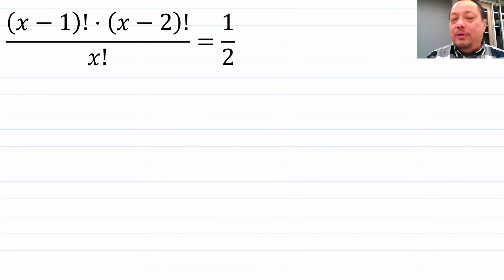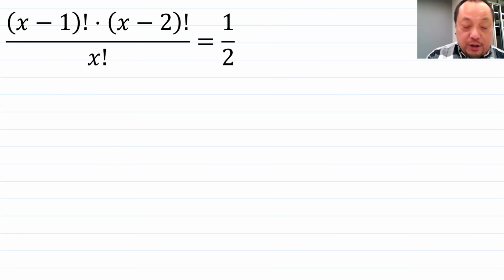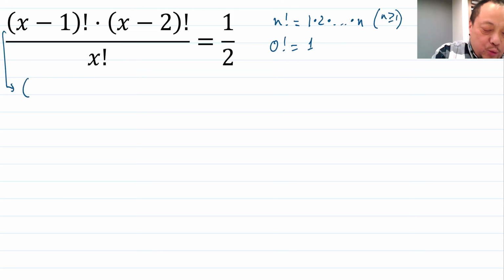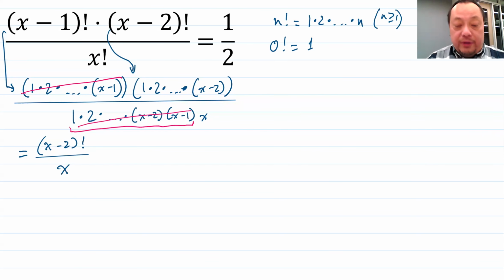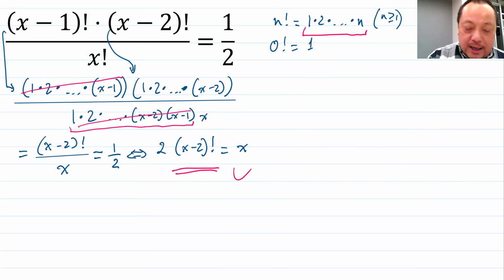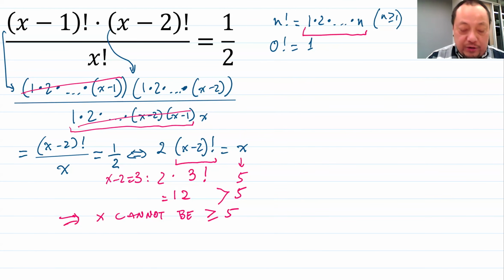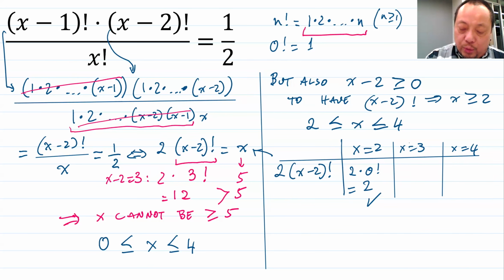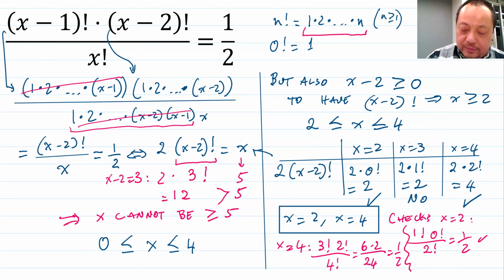Factorial equation (x-1)! (x-2)! / x! = 1/2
This factorial exercise illustrates two things about this line of problems: When dealing with factorials, try to cancel things out as much as possible. And for some equations with integer solutions, reduce to a small number of possibilities, and check them all!

0:00 Expand the factorials
2:21 Cancel
3:23 Narrow down possible values of x
7:00 Summary